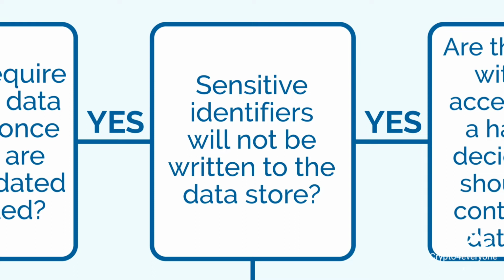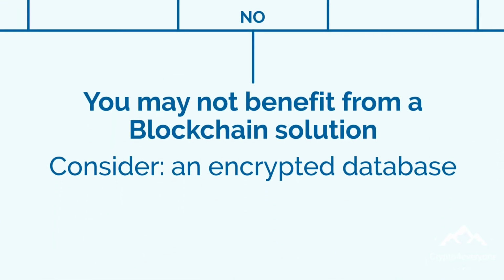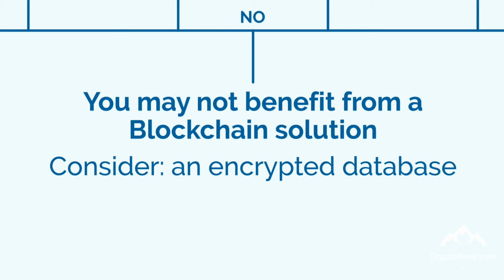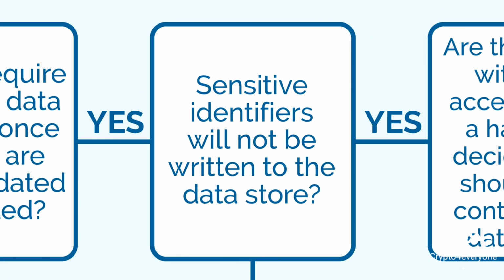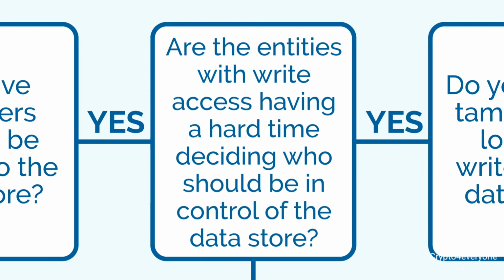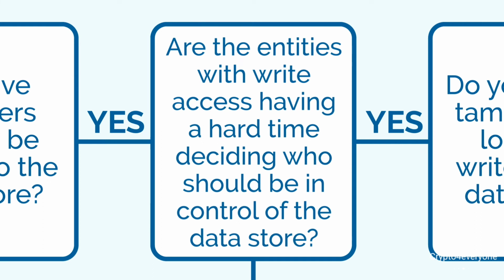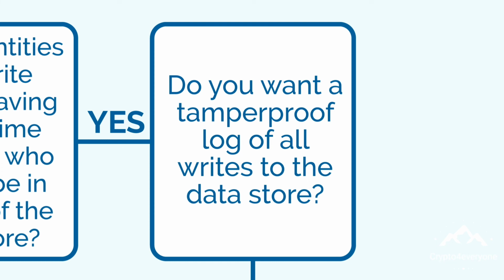46. Determining When to Use Blockchain Technology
Now that you have a better understanding as to what Blockchain is, how do you decide whether or not a Blockchain solution is right for you? Well, there are a number of decision models out there that one can look at, however, for the purposes of this course, we’ll explore the DHS model.

1. Do you need a shared, consistent data store?

If you answered NO, you may not benefit from a Blockchain solution and may be better off using email or spreadsheets. Blockchains provide a historically consistent data store. If you don’t need that, you don’t need a blockchain. If however, you answered YES, you can move on to question 2

2. Does more than one entity need to contribute data?

If you answered NO, you may not benefit from a Blockchain solution. Blockchains are typically used when data comes from multiple entities, so, if your data comes from a single entity, you may be better off considering using a database. If however, you answered YES, you can move on to question 3

3. Do you require that your data records, once written, are never updated or deleted?

If you answered NO, you may not benefit from a Blockchain solution and could instead consider using a database. Blockchains do not allow for the modification of historical data i.e. they are strongly auditable. If however, you answered YES, you can move on to question 4

4. Sensitive identifiers will not be written to the data store?

If you answered NO, you may not benefit from a Blockchain solution. It is recommended that you should not write sensitive information to a blockchain that requires medium to long term confidentiality, such as PII, or Personally Identifiable Information, even if it is encrypted. The reason for this is that data, once stored within a Blockchain, cannot be modified or deleted. And with the emergence of the EU GDPR or General Data Protection Regulation, laws surrounding the storage and accessibility of PII can conflict with the immutable nature of a Blockchain. You could therefore instead consider using an encrypted database. If however, you answered YES, you can move on to question 5

5. Are the entities with write access having a hard time deciding who should be in control of the data store?

If you answered NO, you may not benefit from a Blockchain solution. One of the fundamental pillars of Blockchain is its ability to enforce trust via the use of various consensus algorithms. So, if there are no trust or control issues over who runs the data store, traditional database solutions should be fine. You could therefore instead consider using a managed database. If however, you answered YES, you can move on to question 6

6. Do you want a tamperproof log of all writes to the data store?

If you answered NO, you may not benefit from a Blockchain solution. To elaborate, if you do not need to audit historical records to determine what happened and when it happened, you don’t need a blockchain. You could instead, once more, consider using a database. If however, you answered yes to this question, as well as those preceding it, you may have a good business case for the Blockchain-enabled project.